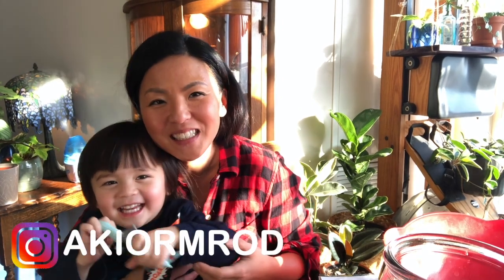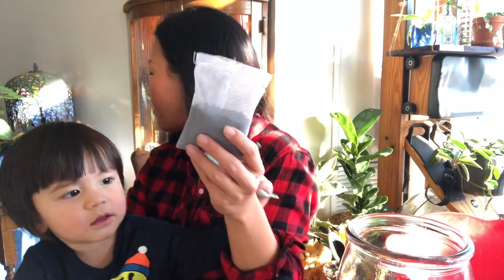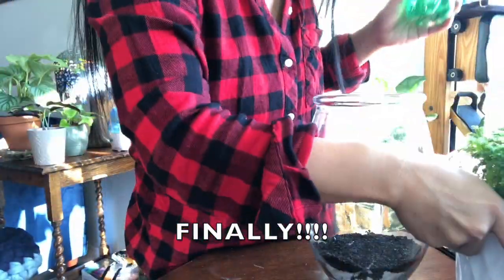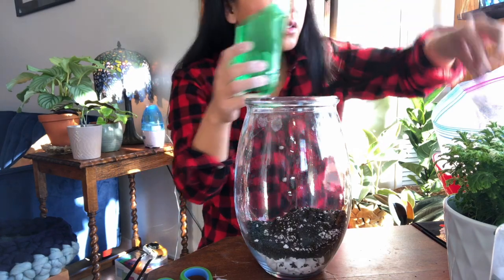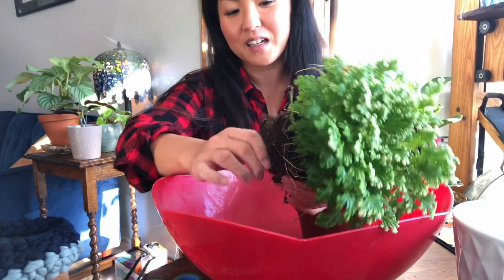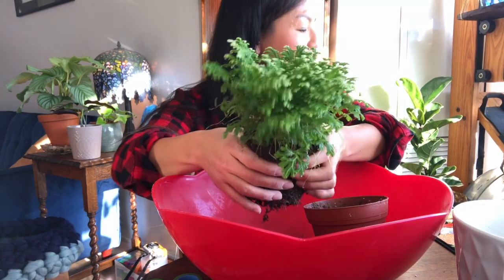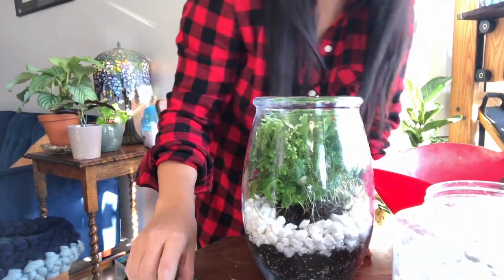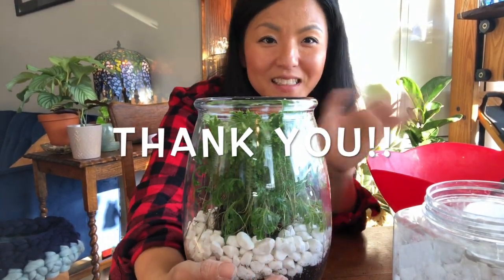Plantmas Vlogmas Vol.9 Repotting my Frost fern into Terrarium フロストファーンをテラリウムに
This video is about Plantmas Vlogmas Vol.9
I'm repotting my Frost fern into a terrarium

you'll need
pebbles or rocks
mesh
acrie charcoal(Carbon)
soil mix
A jar or bottle

6000k cool white

Orchid potting mix I always use in my potting soil